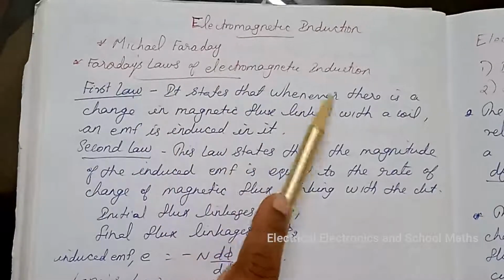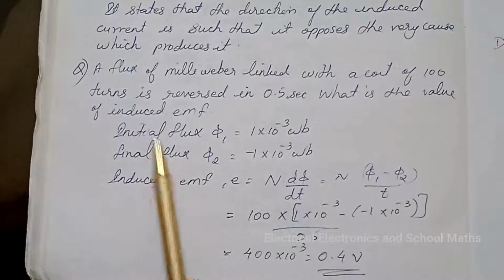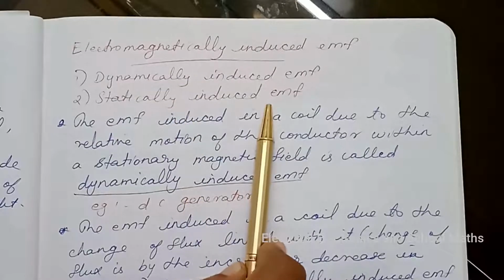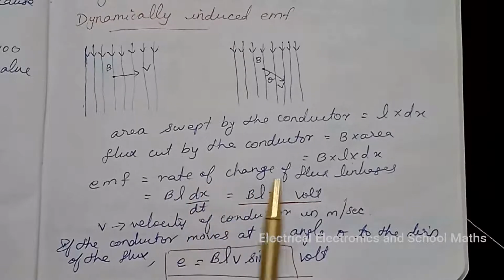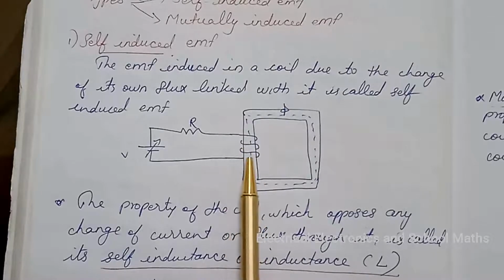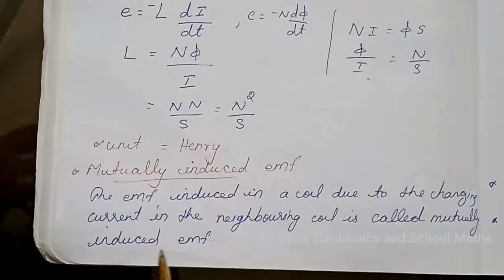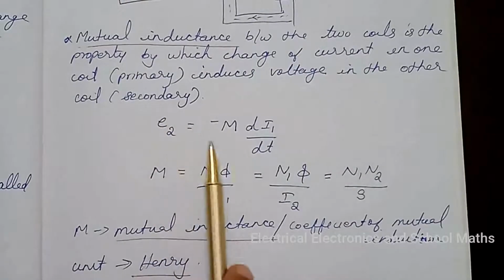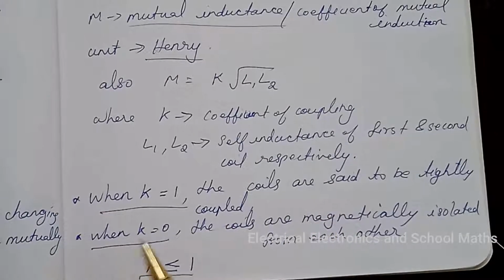Electromagnetic Induction,Faraday's laws,Dynamically-statically induced emf,Lenz's law,self inductan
Electromagnetic Induction, Faraday's laws, Lenz's Law, Dynamically and statically induced emf, self and mutually induced emf's, self and mutual inductances, coefficient of coupling